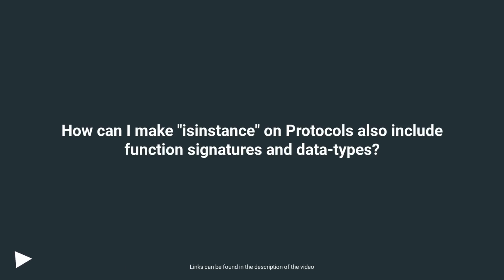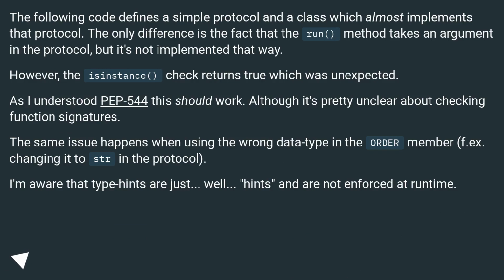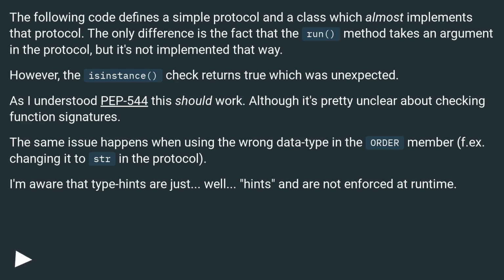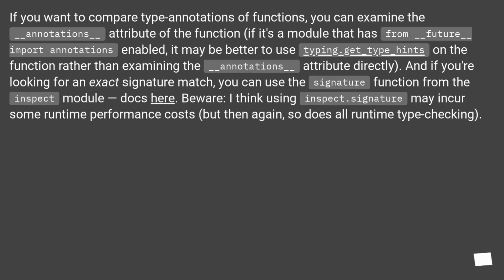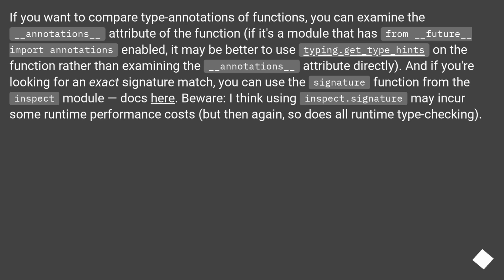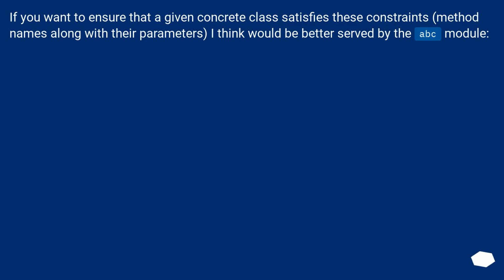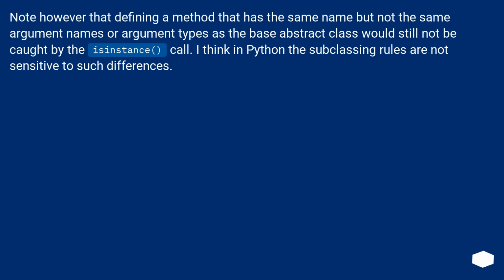How can I make "isinstance" on Protocols also include function signatures and data-types?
Chapters
00:00 Question
01:34 Accepted answer (Score 5)
02:45 Answer 2 (Score 0)
03:42 Thank you